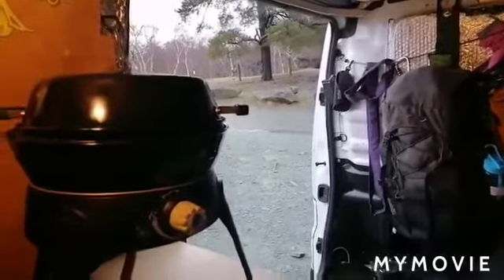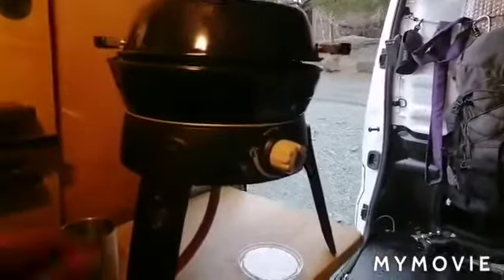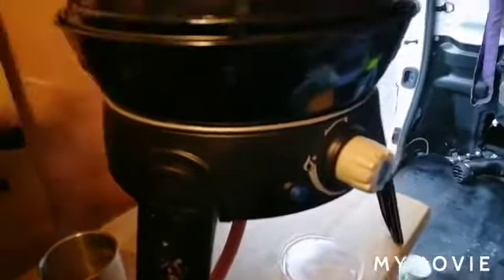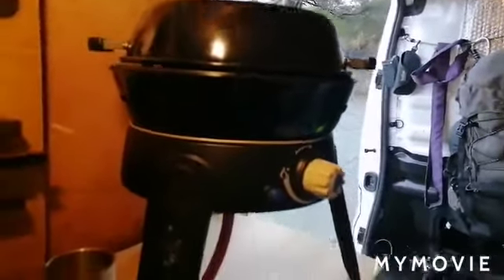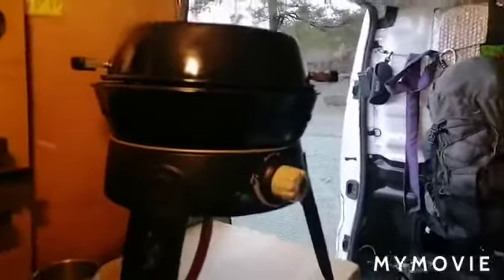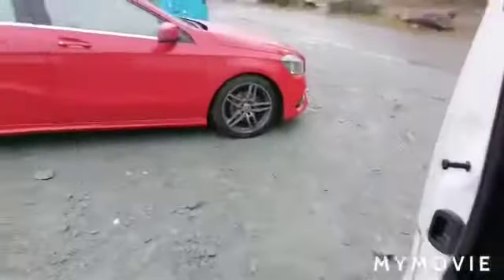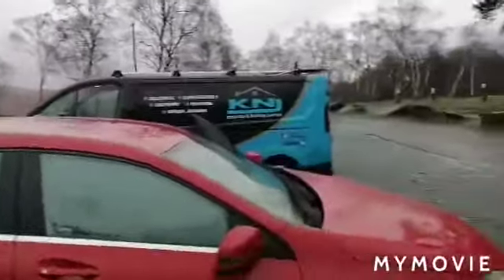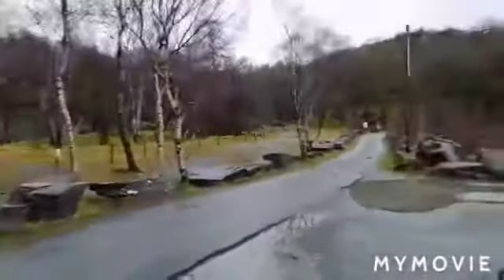Sand Dancer Cooking on the Cadac